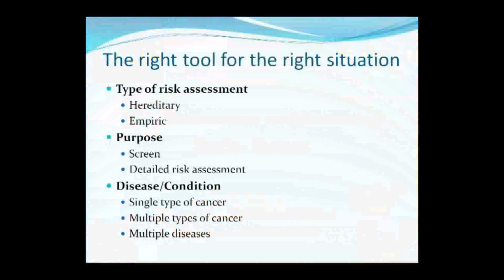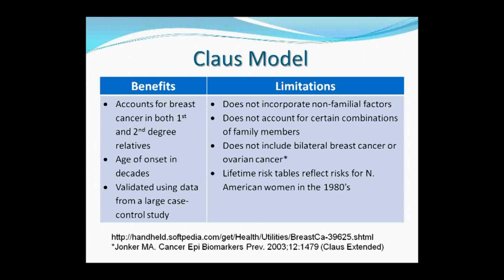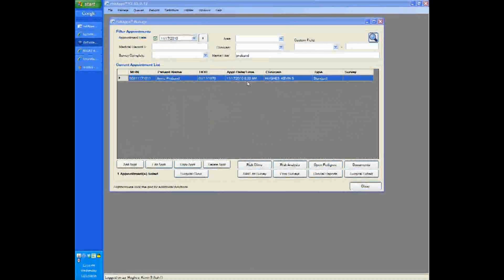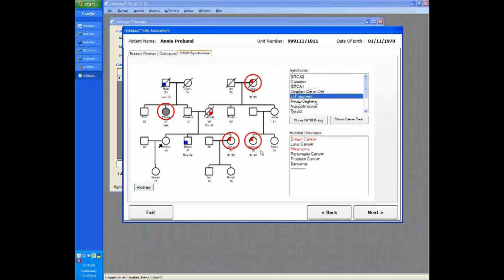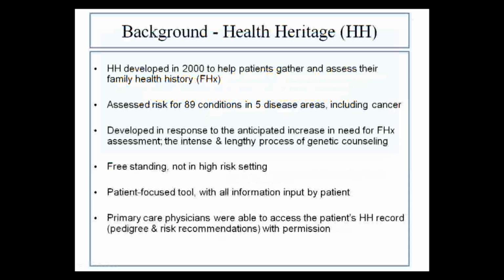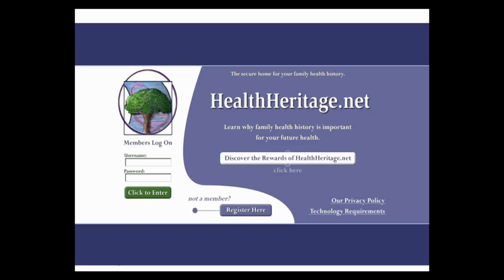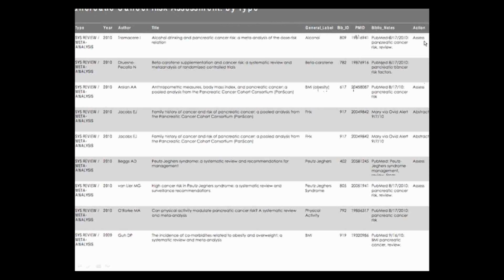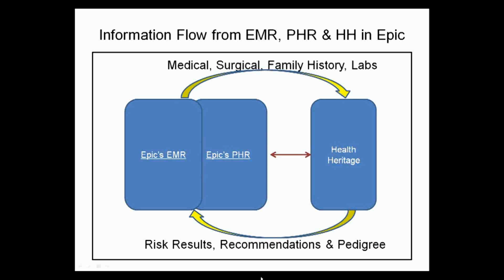Risk Assessment and Screening Tools